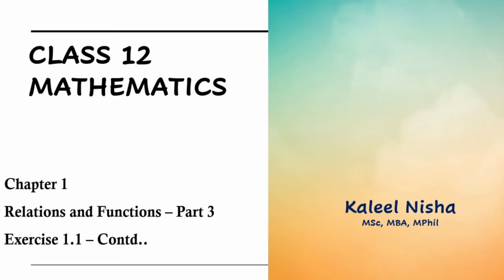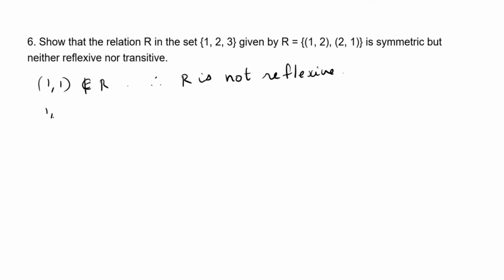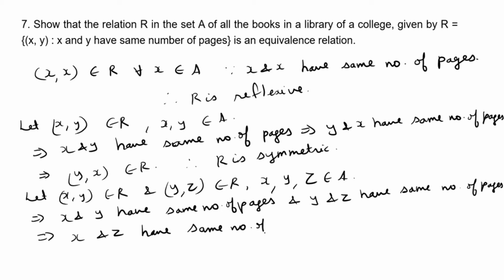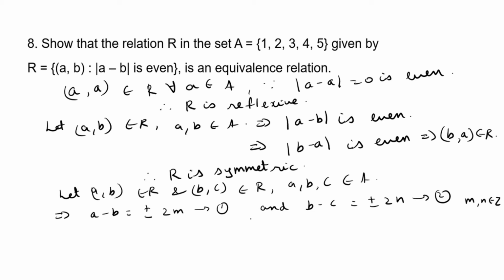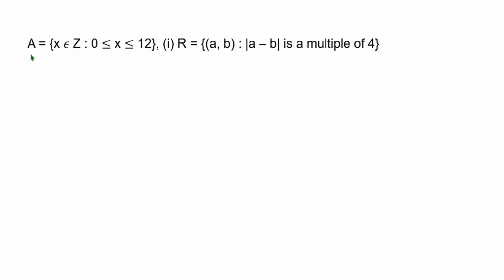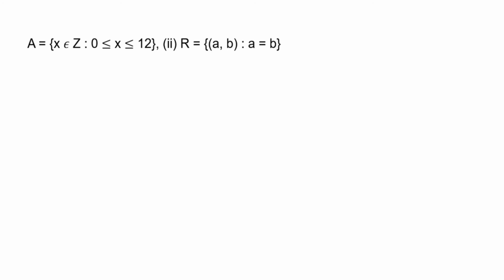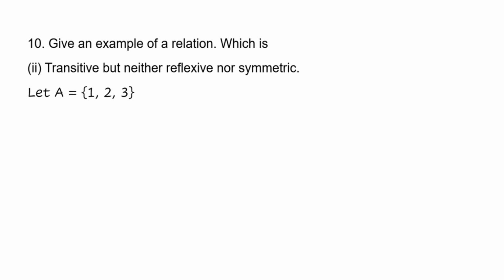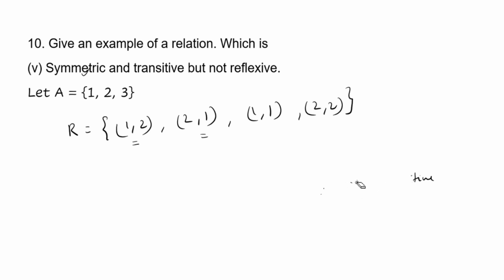Relations and Functions | Chapter 1| Part 3 | Exercise 1.1 Q. 5 to Q.10 | CBSE Class 12 Maths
In this video, the questions from 5 to 10 of Exercise 1.1from Chapter 1, Relations and Functions are solved. The explanation for each solution is also given in English.